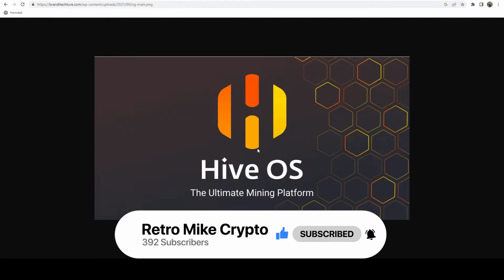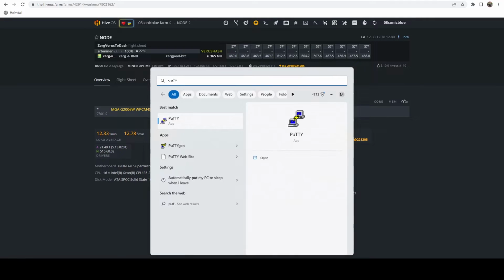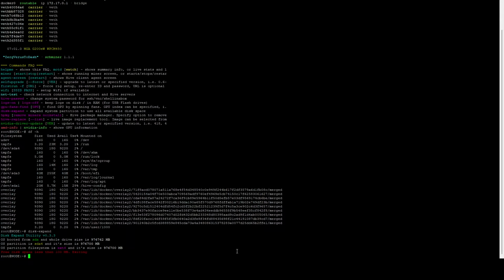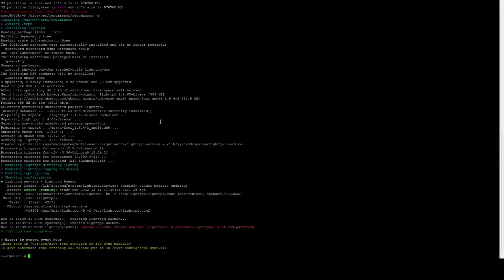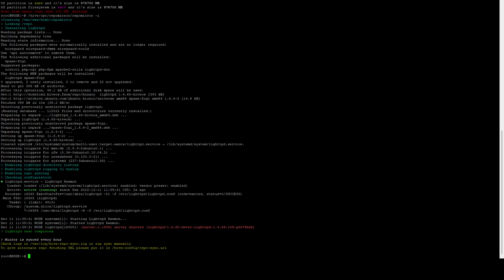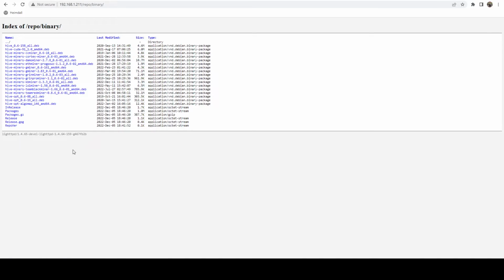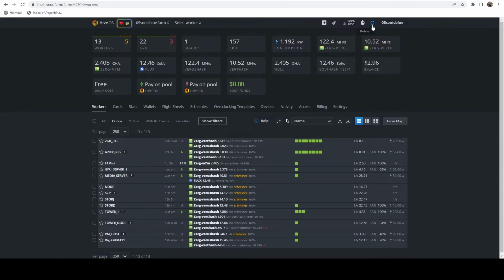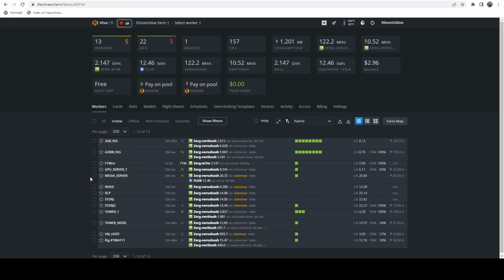How To Run Your Own Hive OS Repository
In this video, I go over how to run your own Hive OS Repository Mirror to increase performance and availability of updates / miners. You no longer need to worry about Hive OS Servers being overloaded while trying to perform demanding updatings.